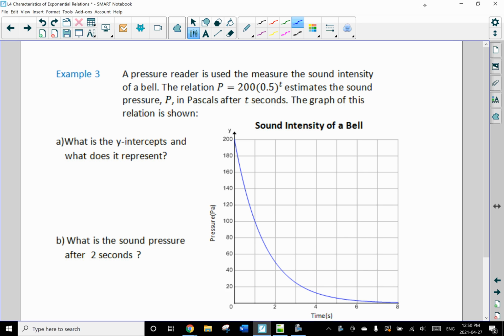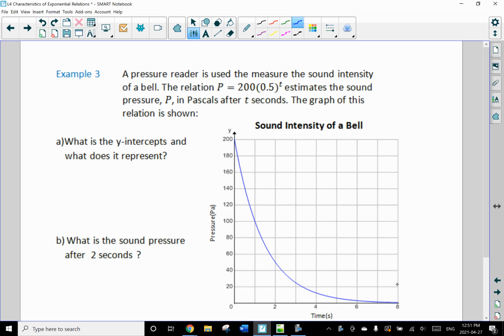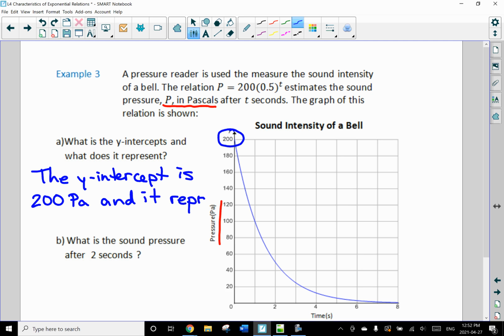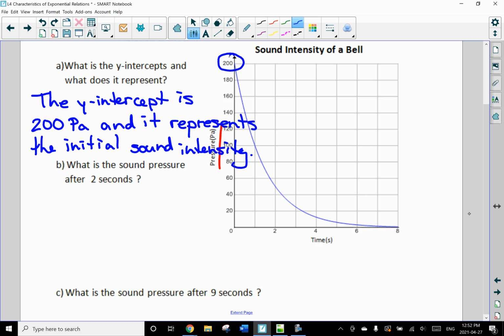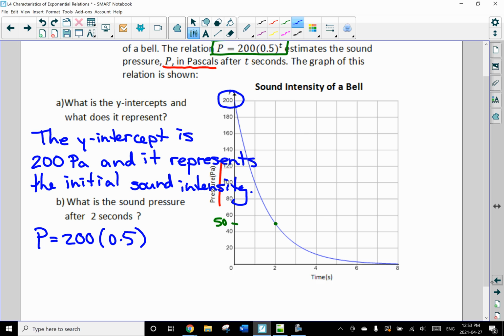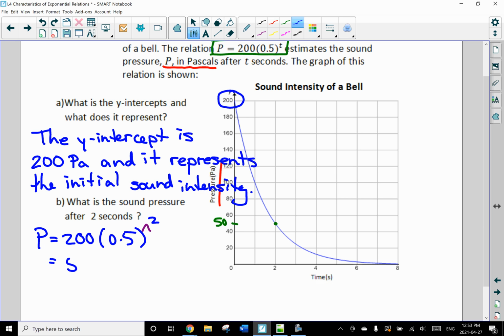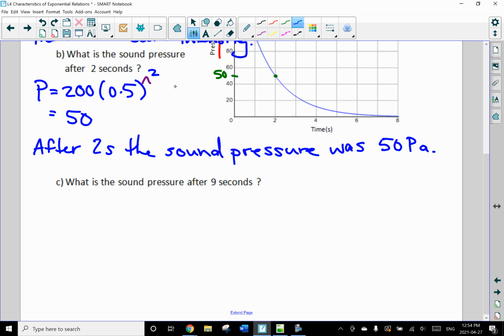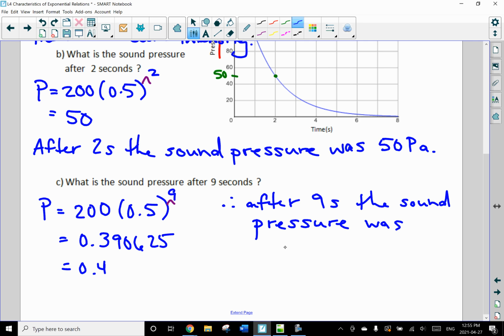Characteristics of Exponential Relations - Part 4